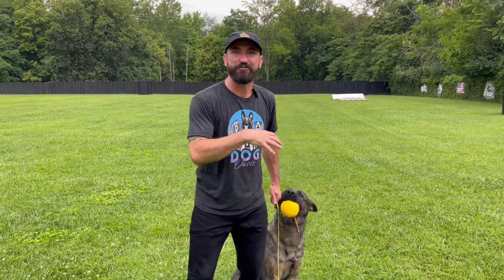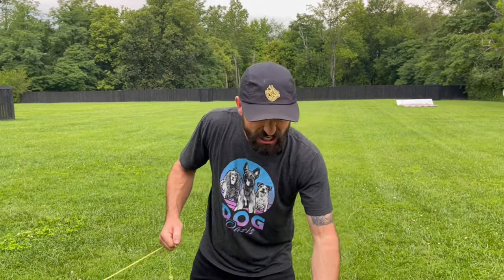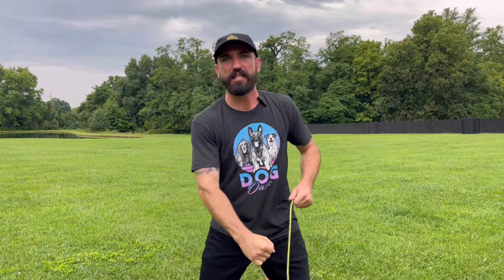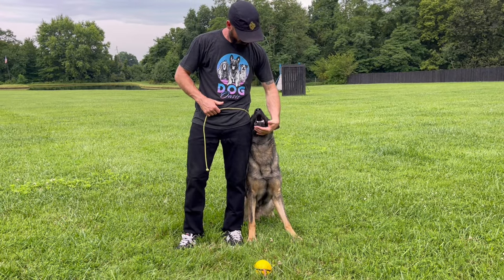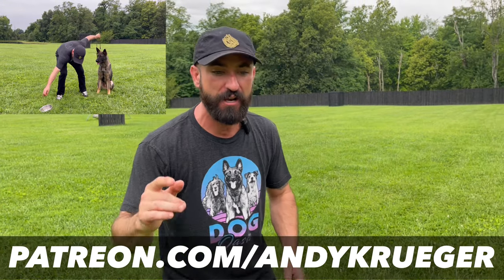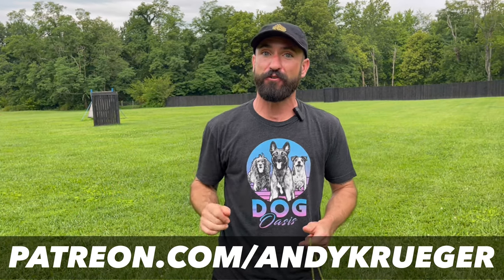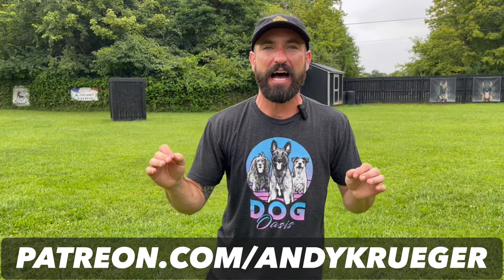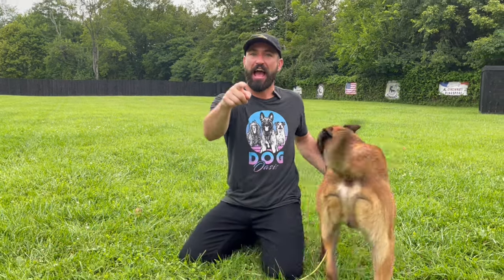MUST PLAY GAME W/ YOUR DOG! EASY OBEDIENCE FOR A BALL!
What's up everyone! In this video I show you how to add a great new game to your dog training repertoire! It is very basic but also very necessary! It is sure to be a good time for every owner and dog that masters it!

Thank you and happy training!